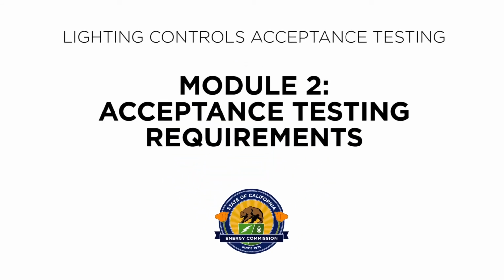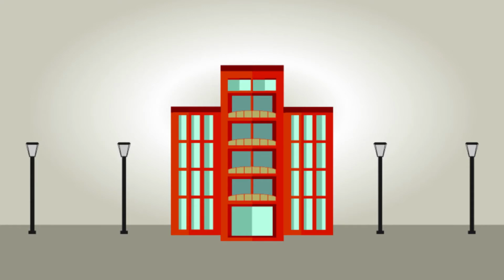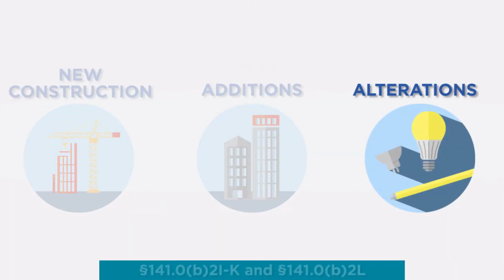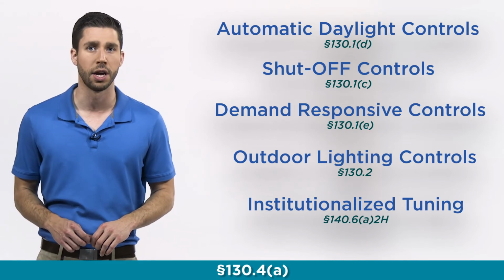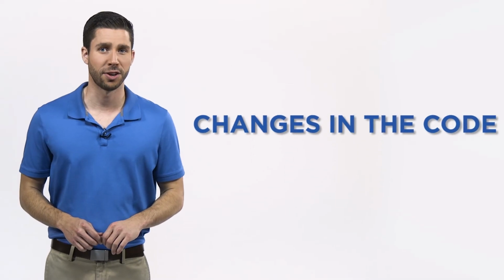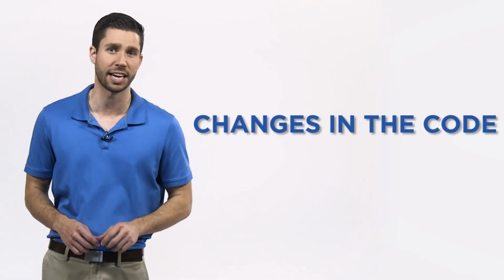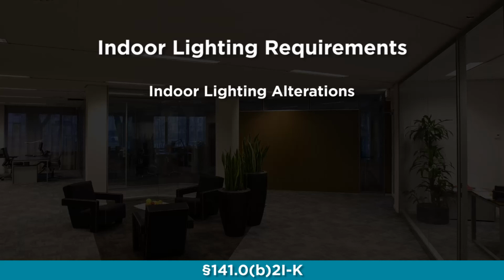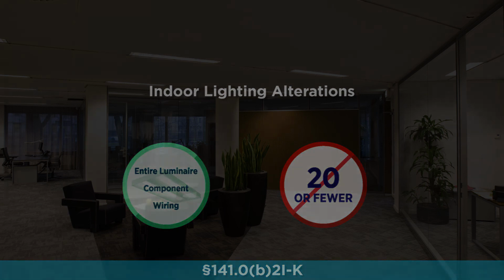Lighting Controls Acceptance Testing - Module 2: Acceptance Testing Requirements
Module 2 provides an overview of acceptance testing requirements contained in the 2016 Energy Standards. Viewers learn to identify the buildings and lighting control systems that require Acceptance Testing.

Under the 2016 Title 24, Part 6 standards, the compliance process for nonresidential buildings includes passing certain functional tests conducted by an Acceptance Test Technician. These videos will give an overview of the significance of lighting control acceptance test technicians (LCATT) in the compliance process.

A downloadable fact sheet covering the same topic is located

Also mentioned:
Title 24, Part 6
Title 20
Section 120.8
Sections 141.0(b)21-K and 141.0(b)2L
NA7.6 Lighting Control Acceptance Requirements
NA7.7 Lighting Control Installation Requirements
NA7.8 Outdoor Lighting Controls Acceptance Test
Section 140.6
NRCA-LTI-05-A
NRCA-LTI-03-A
141.0(b)2I-K & 141.0(b)2.K